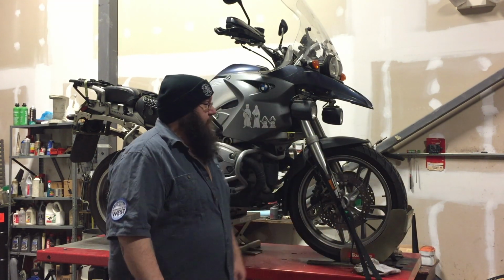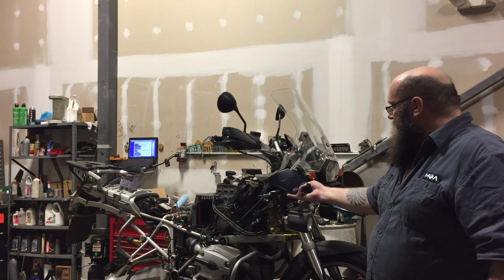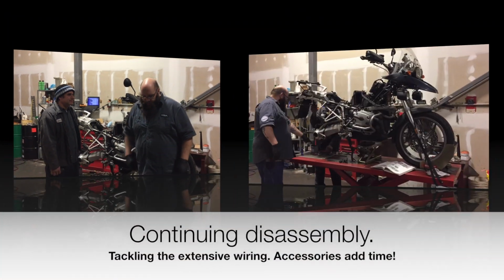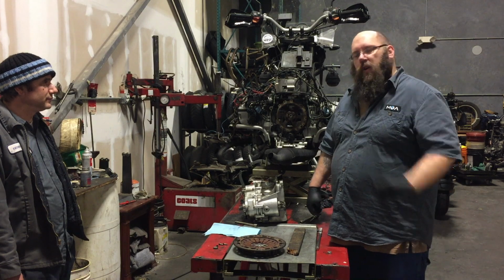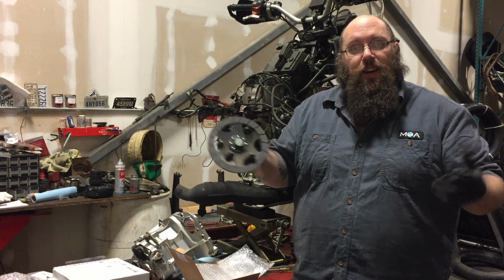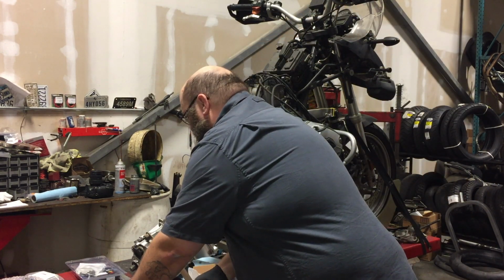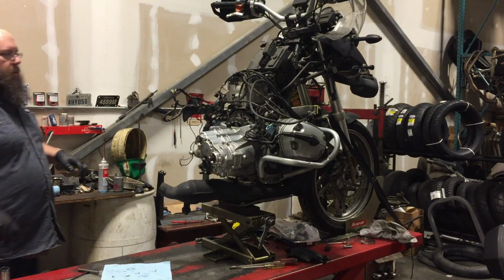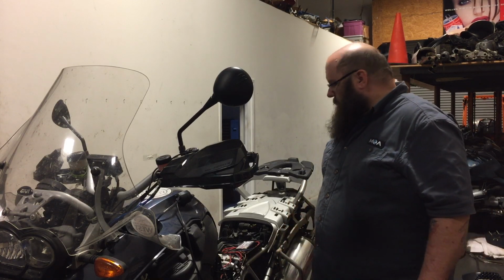Clutch replacement on 2005 BMW R 1200 GS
Join George & Wes in another Nicht Uber Max tech video from the BMW Motorcycle Owners of America. This time they tackle the dry clutch on a hexhead R 1200 GS. Share the laughter, the tears, the joy, the grease and the Doritos as our stalwart heroes muscle through another day in the shop.